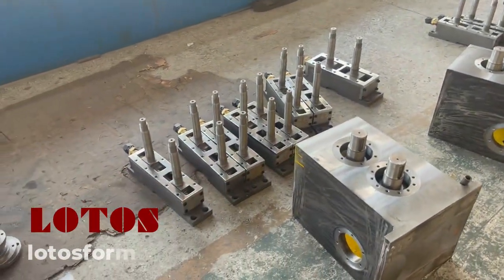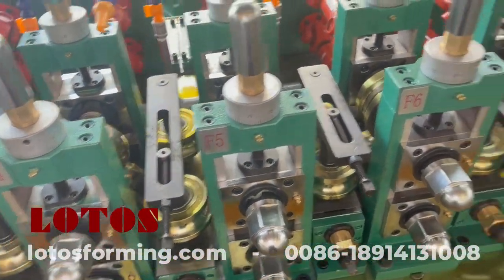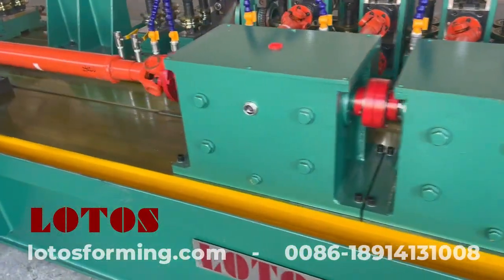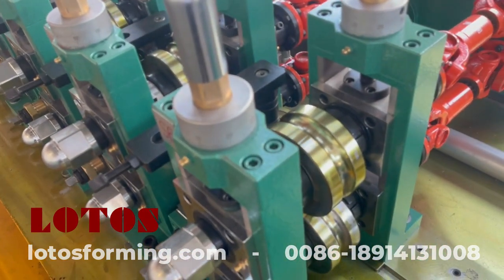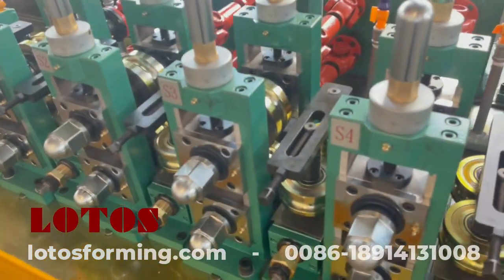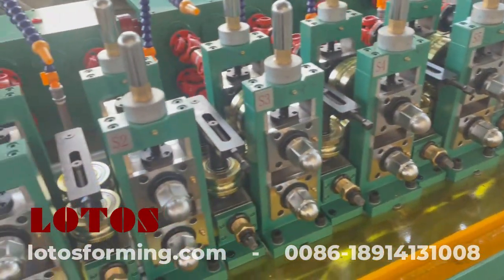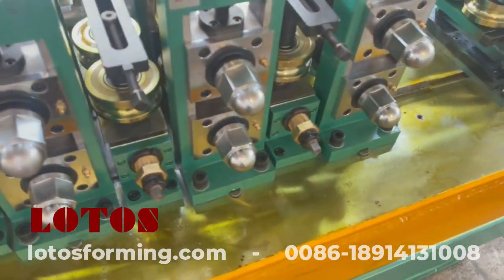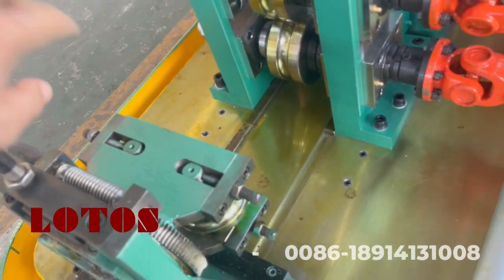Tube mill Machine | Tube Mill Line